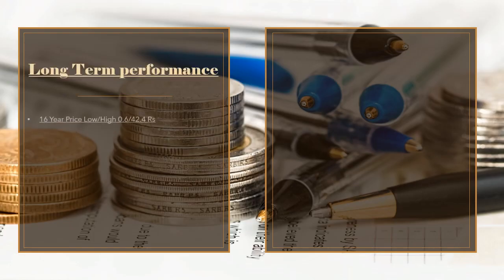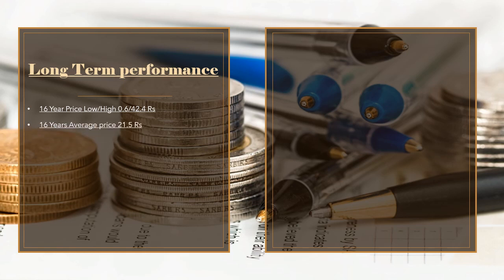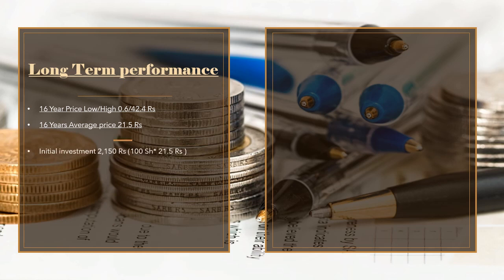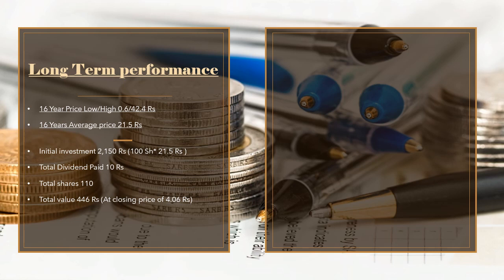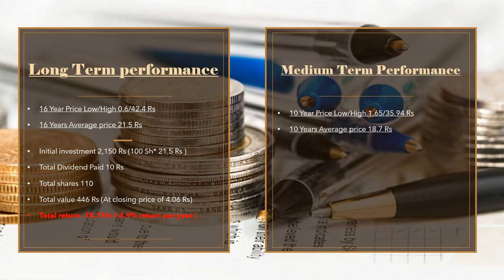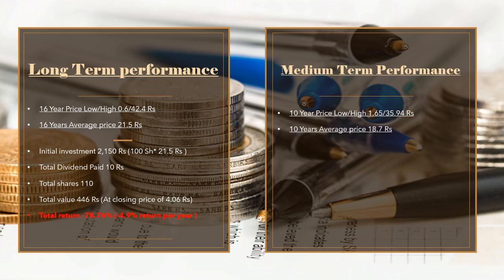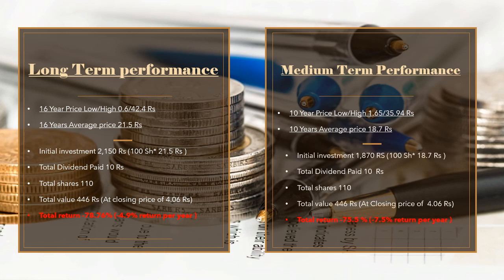Dawood Equities Limited | DEL | psx | pakistanstockexchange companies historical return analysis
Dawood Equities Limited | DEL | psx | pakistanstockexchange companies historical return analysis | Investment banks sector